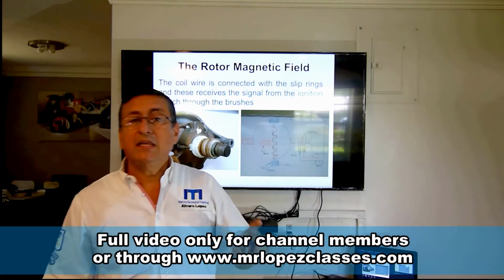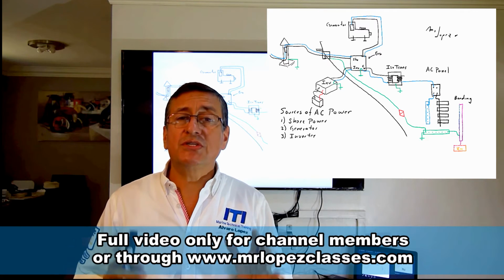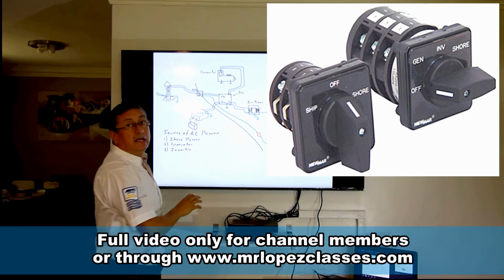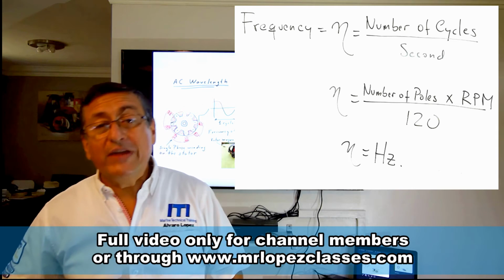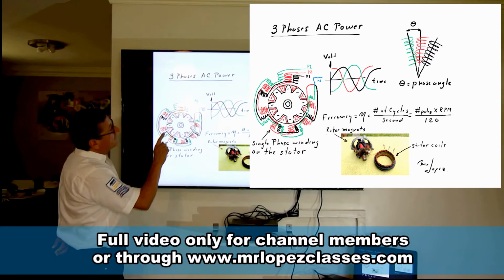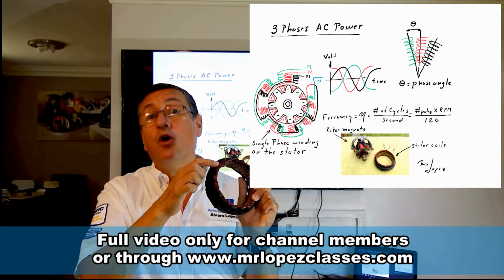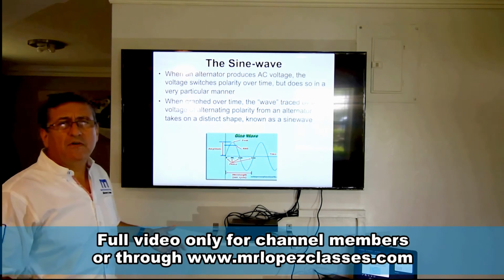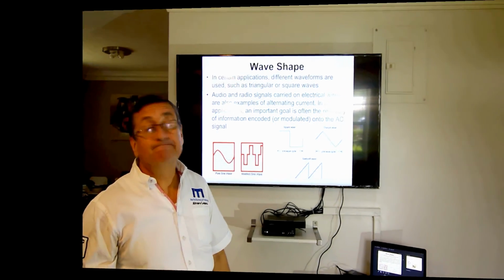Sources of AC current / Highlight Video